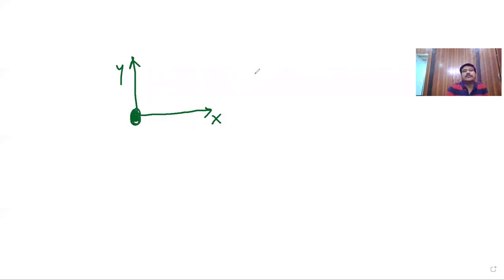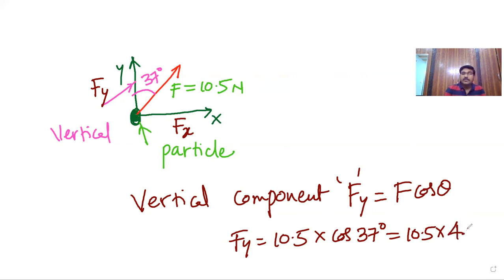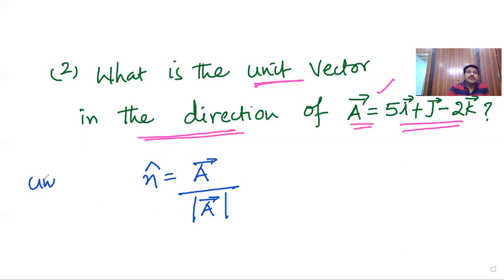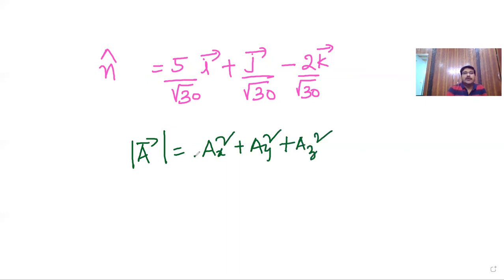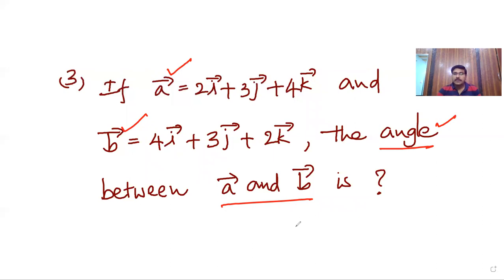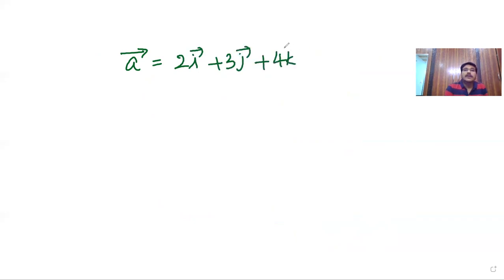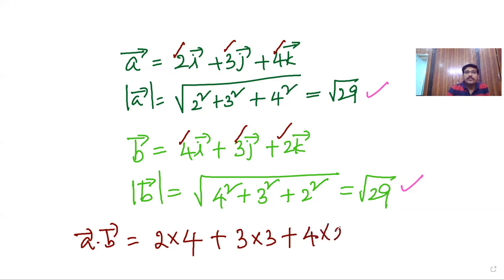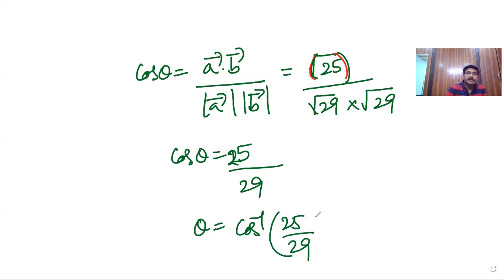Vectors-Numericals--2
it deals with problems associated with vectors. please rectify i bar, j bar and k bar are unit vectors and can be read as i cap, j cap and k cap with notation.